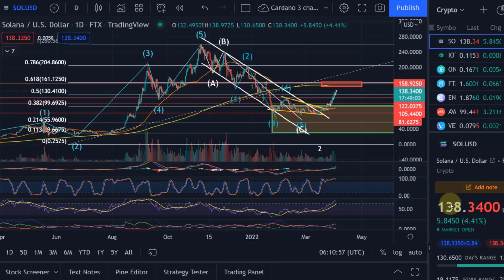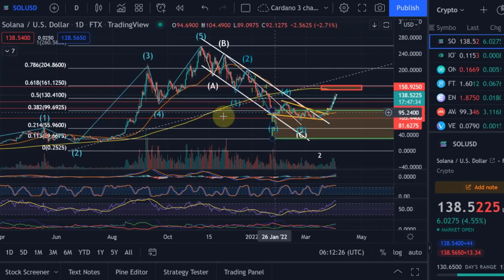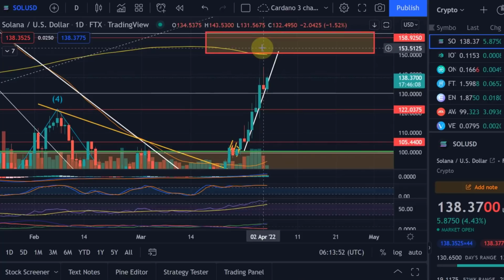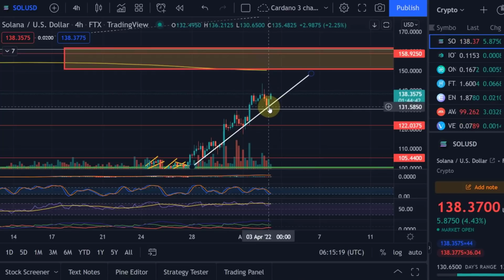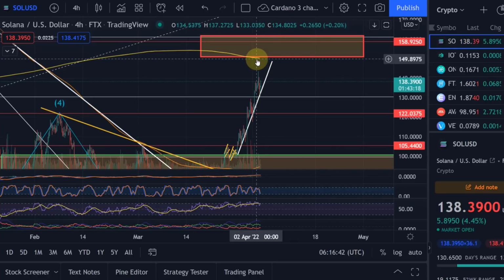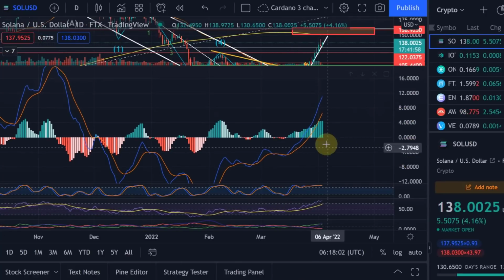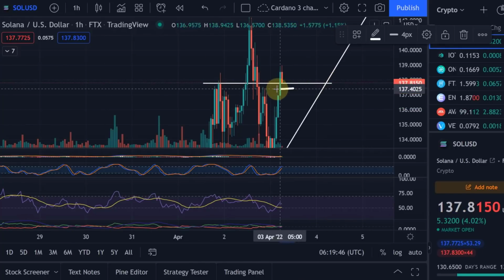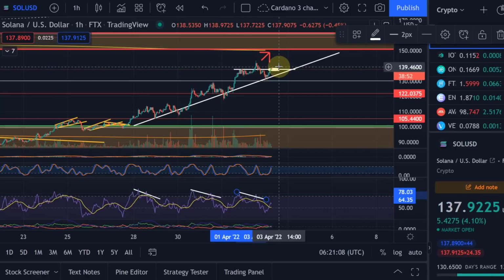Solana Price News Today - Elliott Wave Price Prediction & Technical Analysis, Price Update!